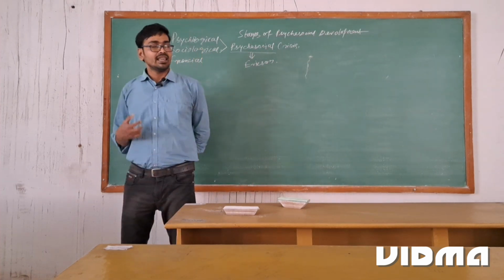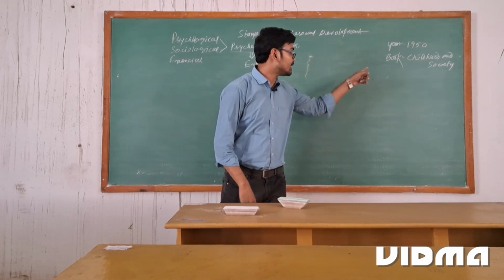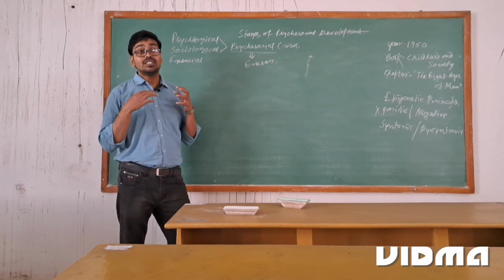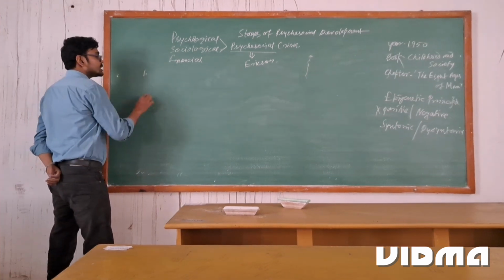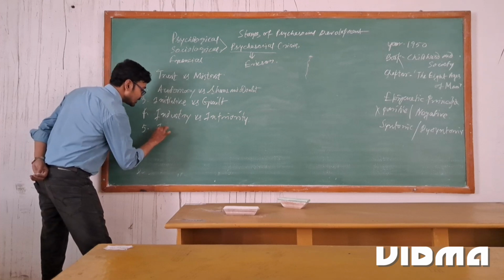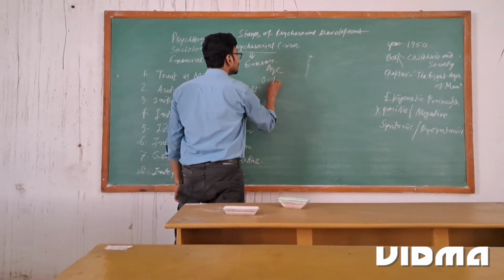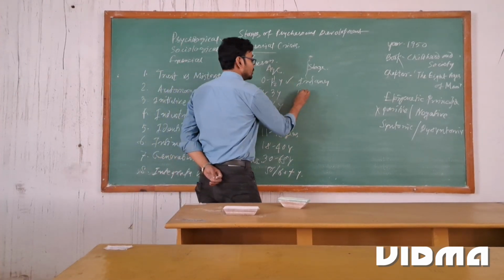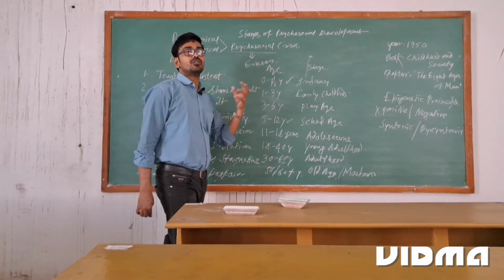Erikson's Psychosocial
M.Ed. Semester-I, Course-2.1.3, Unit-II, Erikson's Psychosocial Development